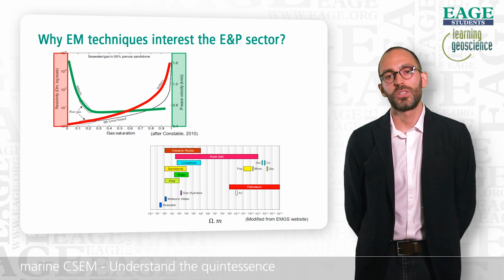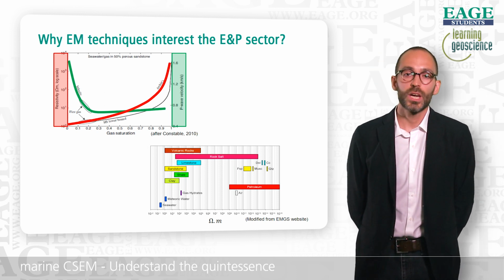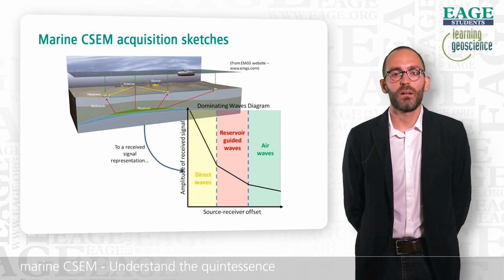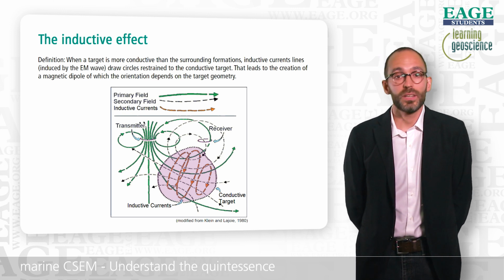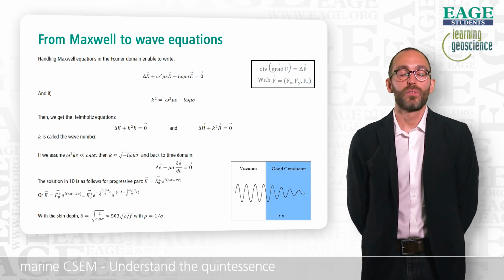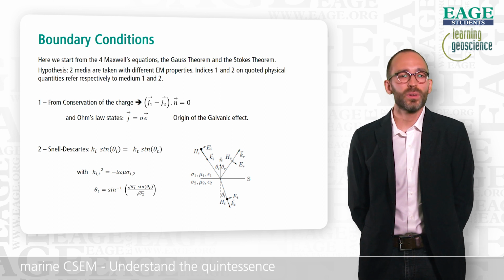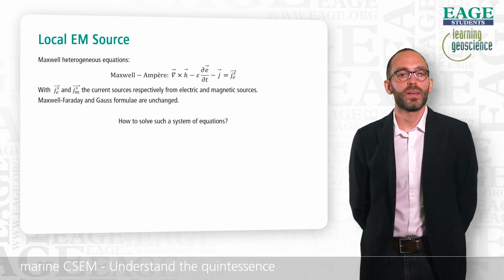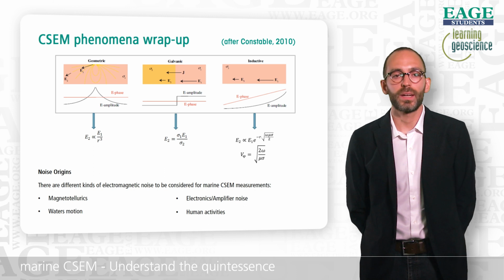EAGE Student E-Lecture: marine CSEM - Understand the quintessence by Ludovic Peignard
Understanding marine Controlled Source Electromagnetics (mCSEM), how it works and on what that relies is not that obvious due to multiple physical phenomena at stake (geometric, inductive and galvanic). In this E-Lecture, Ludovic Peignard explains simply how electromagnetic waves are affected when diffusing in the subsurface with a very light content of theory. The idea is to put you on track to subsequently look at mCSEM in more depth.